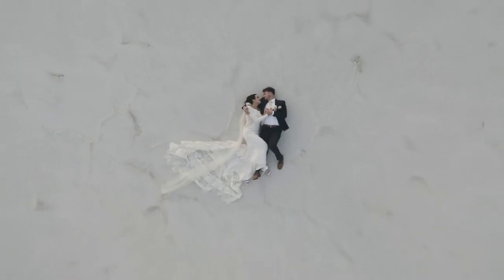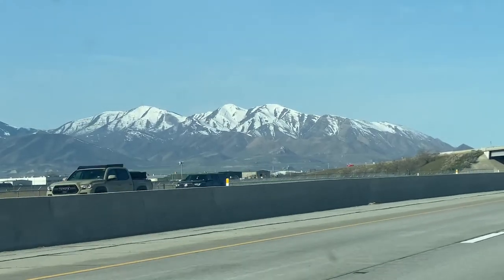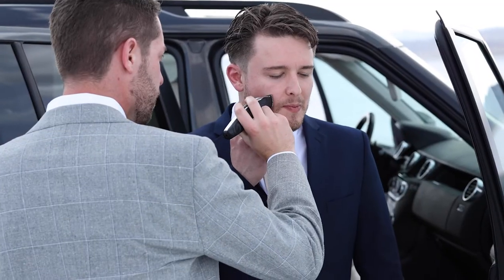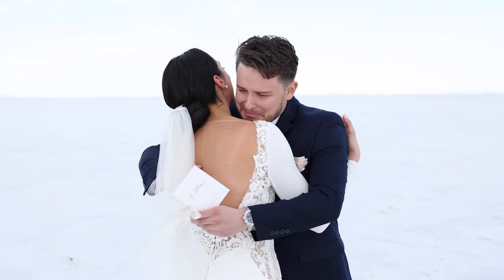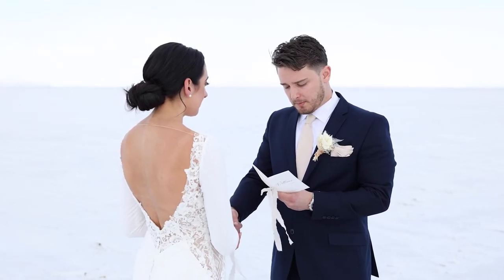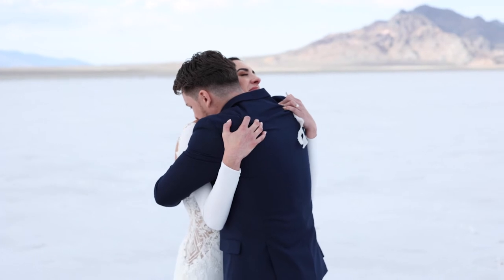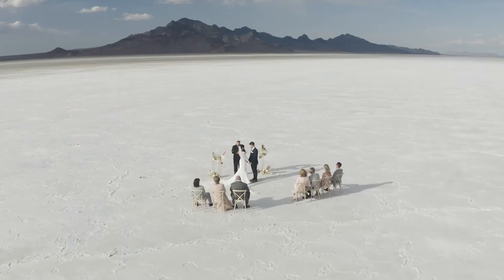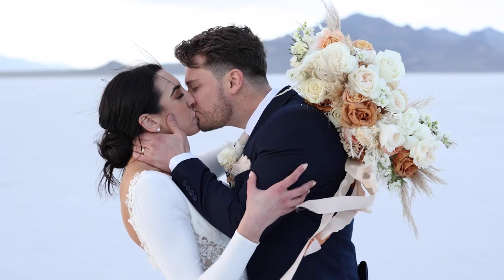Salt Flats Elopement BTS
Take a look at a behind the scenes video of an elopement in the Bonneville Salt Flats.